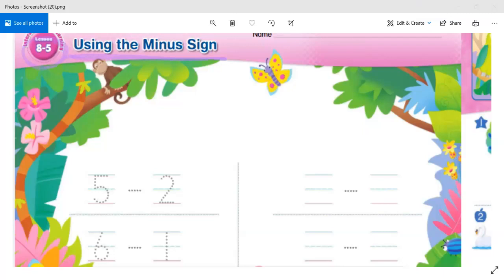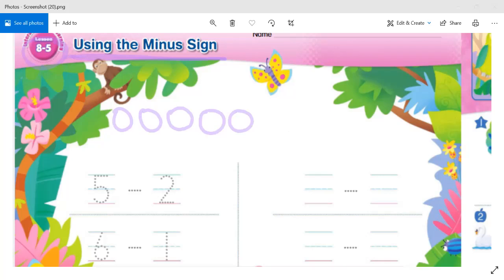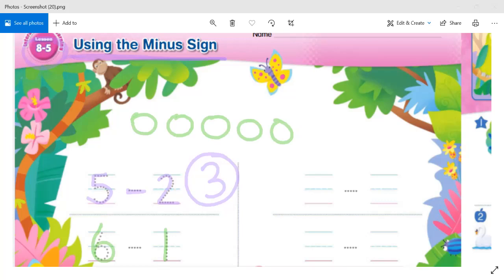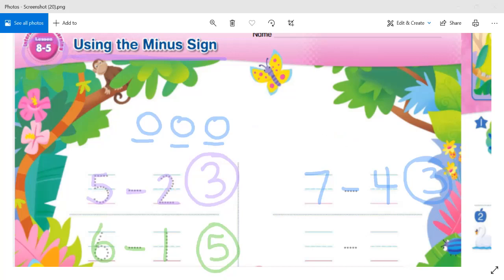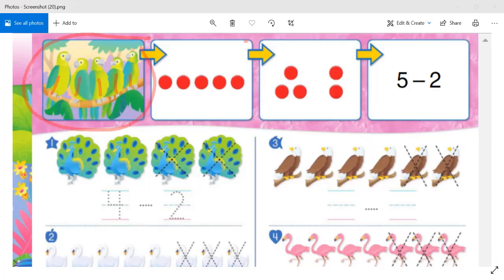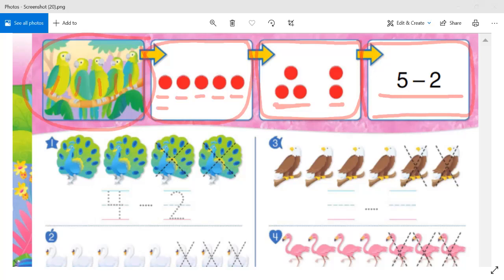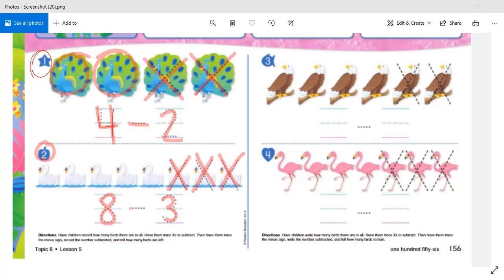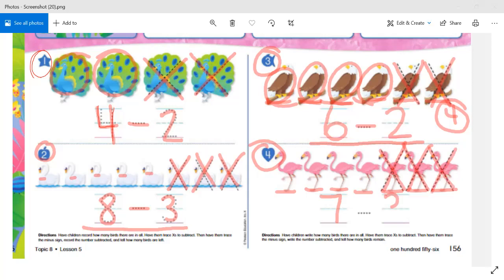Kindergarten Math Lesson 8-5